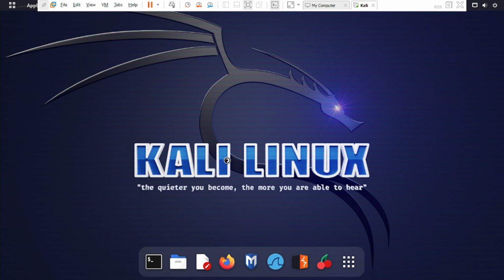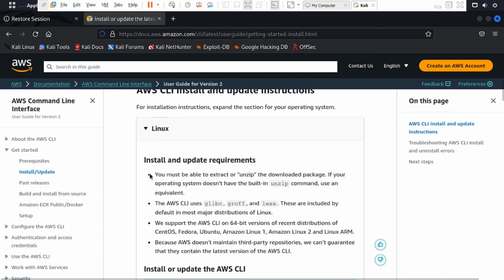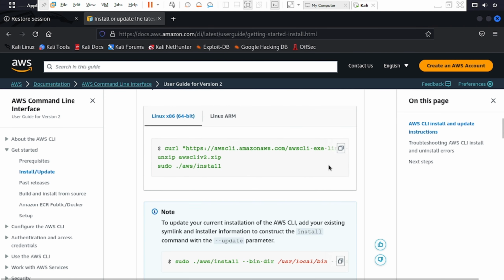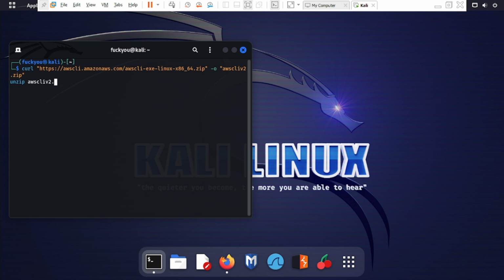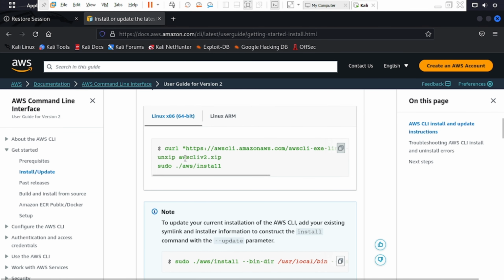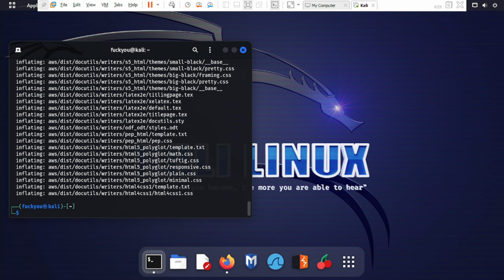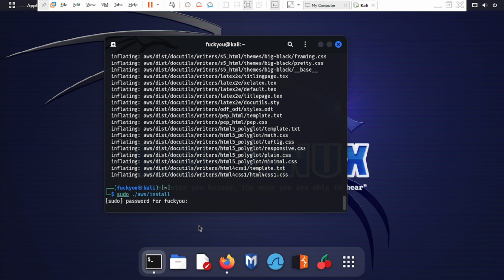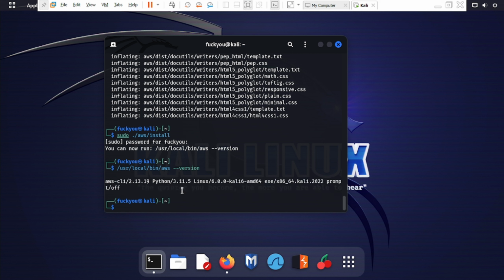INSTALLING AWS CLI IN LINUX OS 2023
INSTALLING AWS CLI IN LINUX OS 2023 | AWS CLI LINUX

Hey guys welcome back to another video, Today in this video we are going to install AWS CLI IN LINUX OS. I will show you how you can install aws cli in linx os very easily.

You will get two options to do this process and I have explained both of them in the video.

Link for the AWS CLI

Tags for your queries:-

aws

aws console

s3

lambda

amazon aws

aws cloud

aws services

aws cli

aws cli download

aws cli Windows

aws sam cli

sam cli

aws cli v2

aws cli mac

aws command line